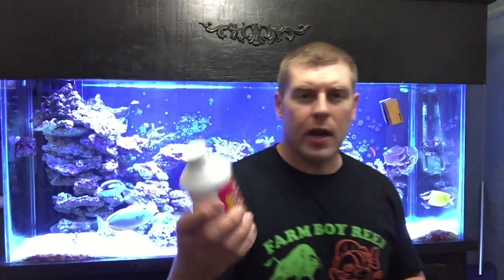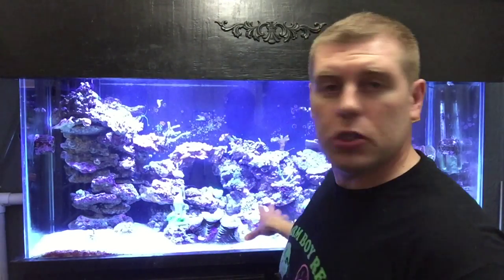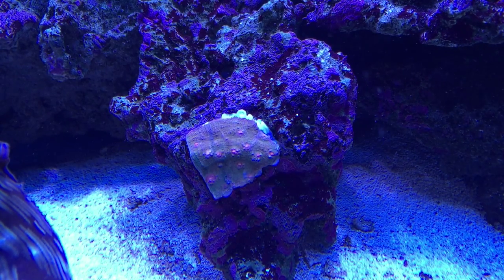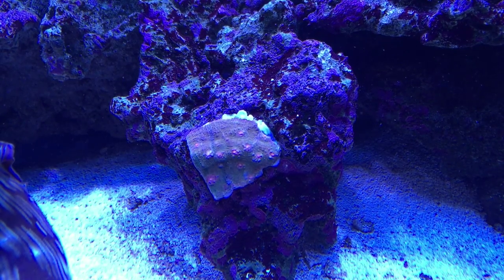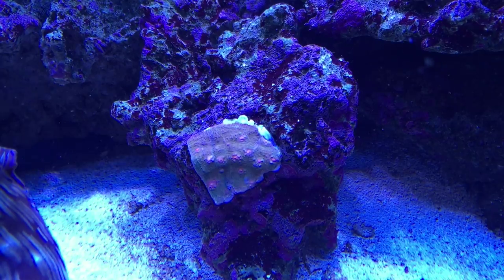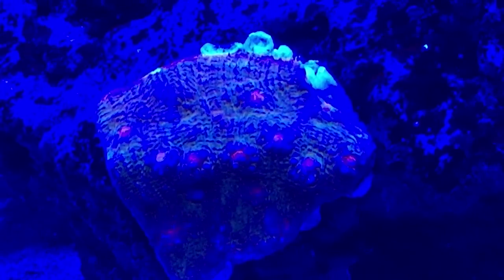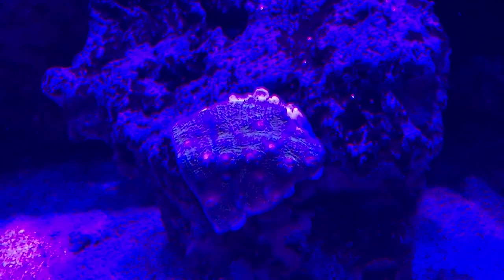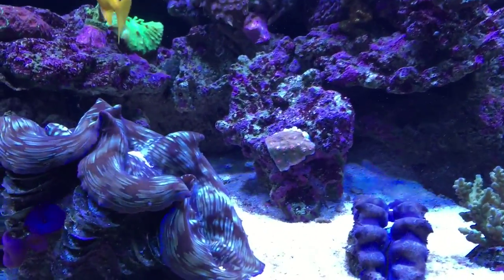Coral Friday episodes 6 with Farm Boy Reef.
Every Friday i buy new coral from my lfs and show you how to mount it and location